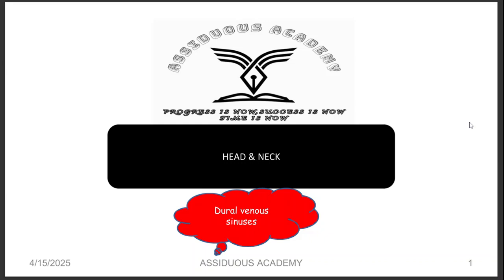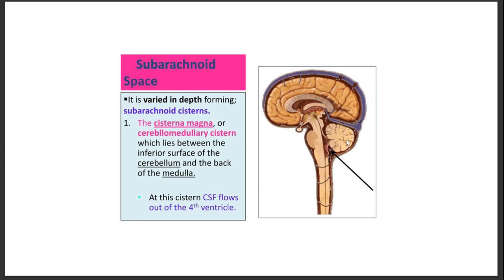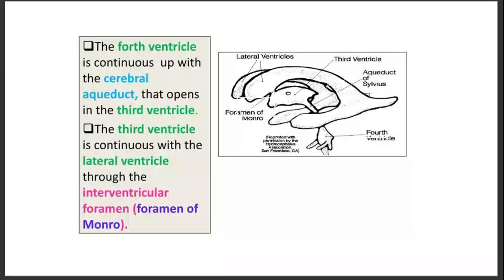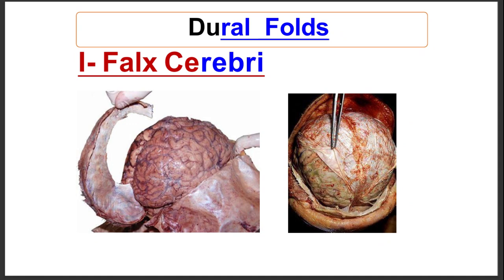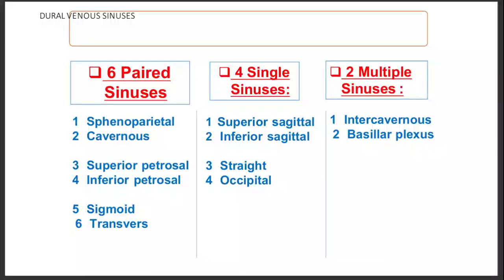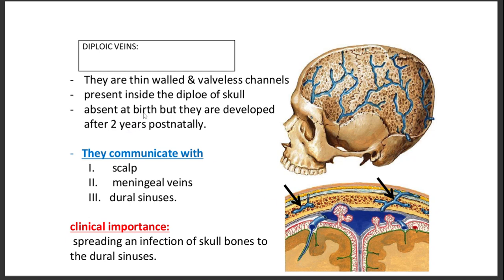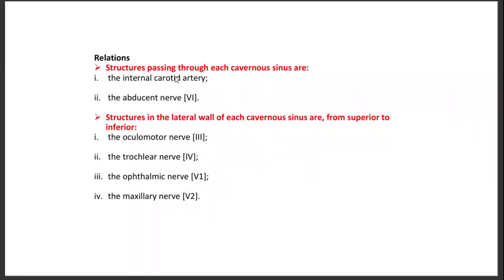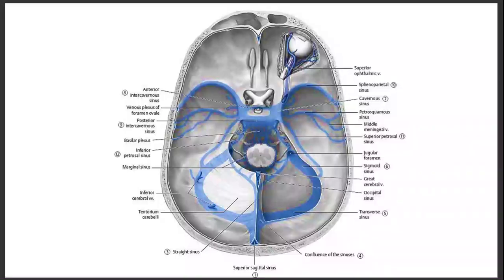Dural folds & venous sinuses